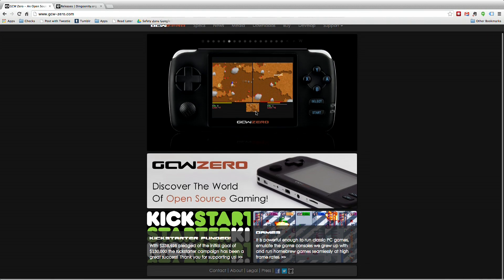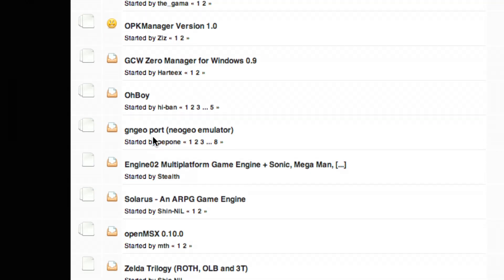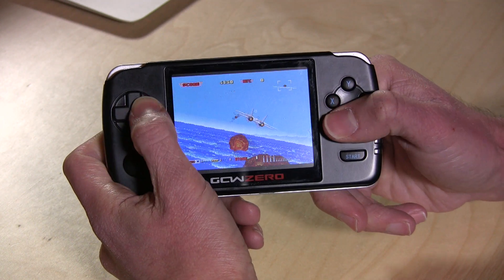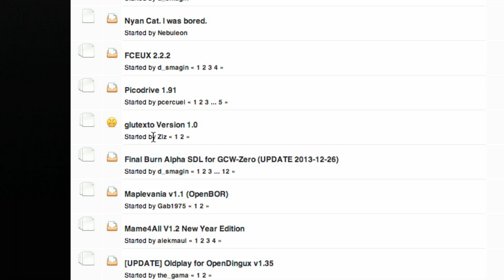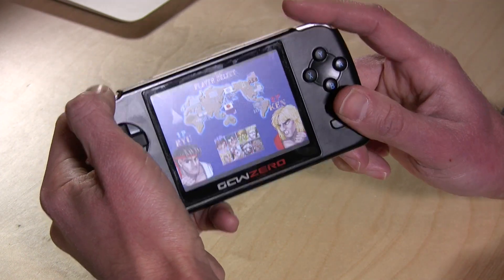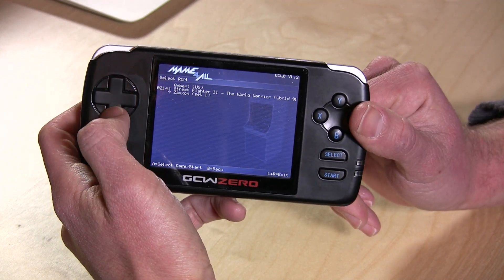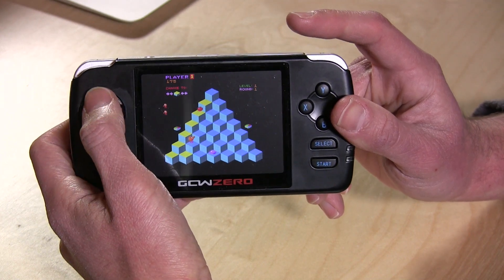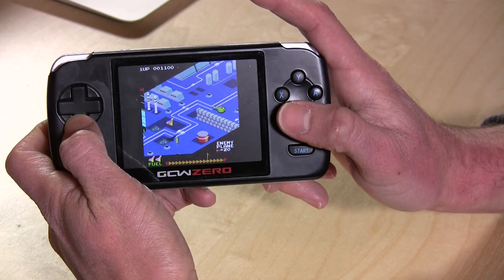GCW Zero Update: MAME, Final Burn Alpha, and More!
A few viewers wrote in to say there were many more emulators available for the GCW Zero than I indicated in the first review. Taking a look at the messageboards I found a section with a ton of great additional emulators for the handheld.  In this video we take a look at MAME and Final Burn Alpha running After Burner, Street Fighter 2, Qbert, and Zaxxon!